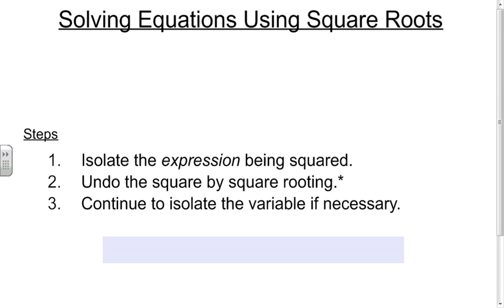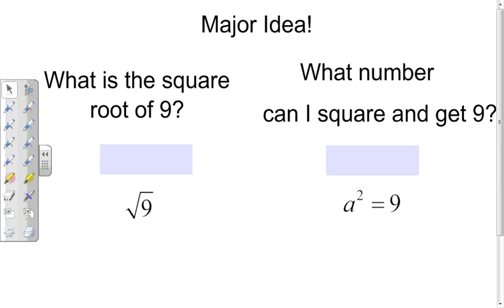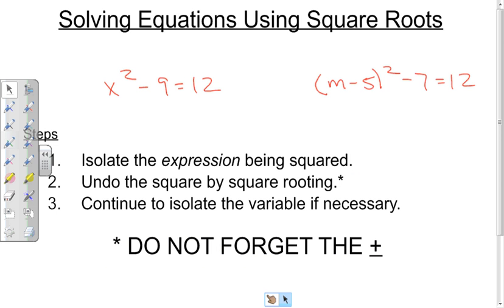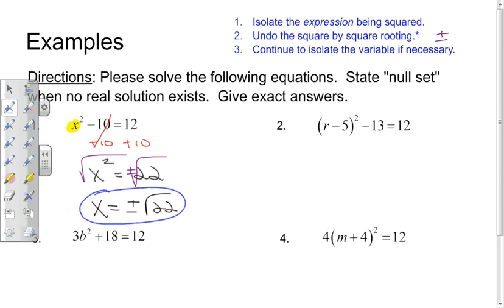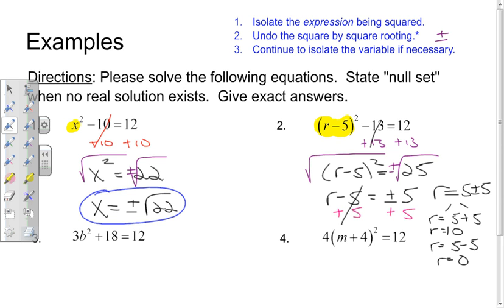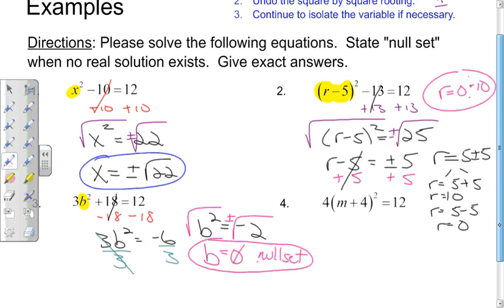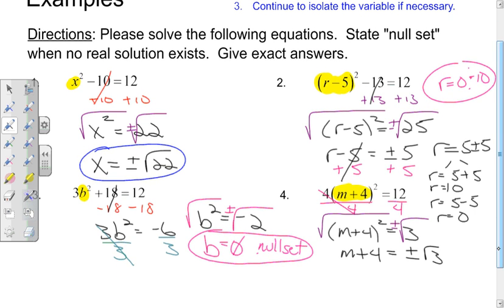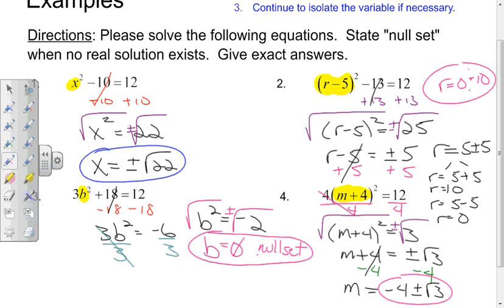Solving Equations Using Square Roots